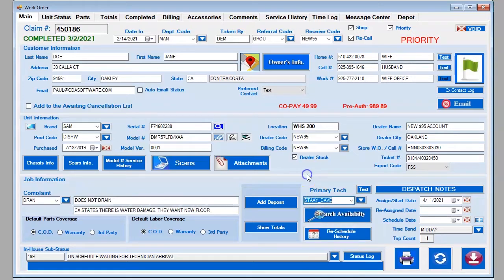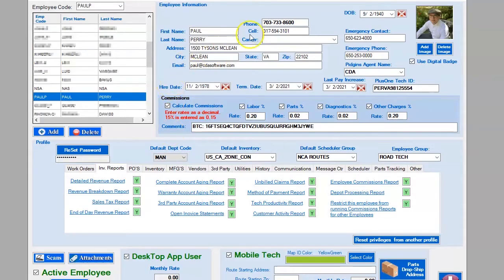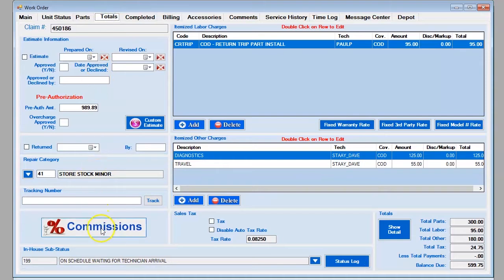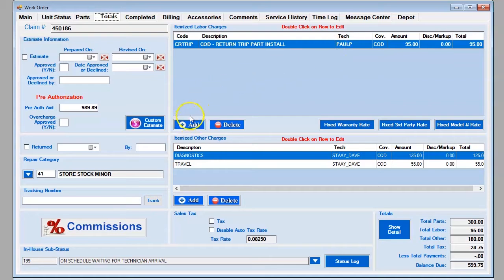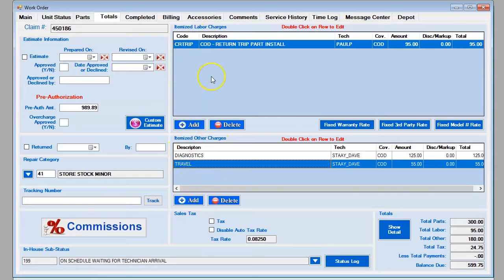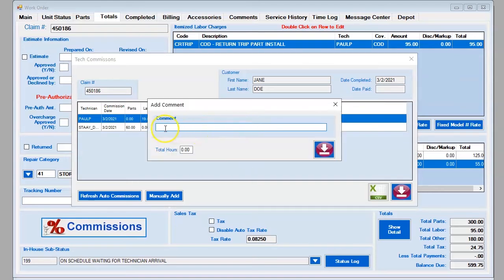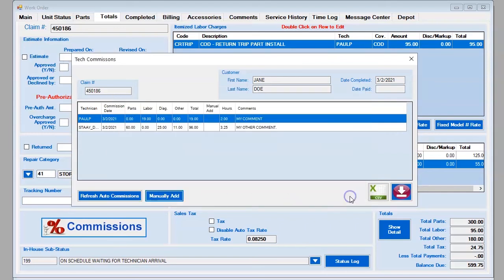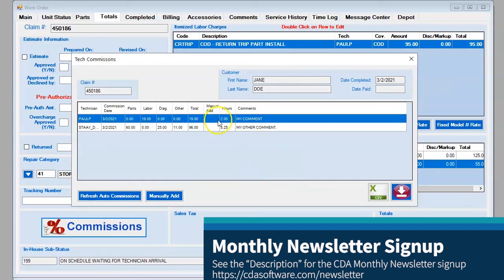[CDA Training] Commissions Getting Started, Part 2 of 4.